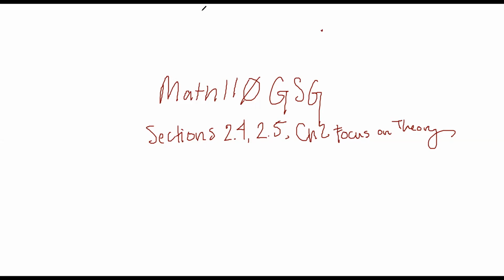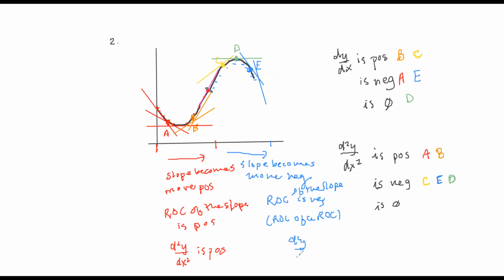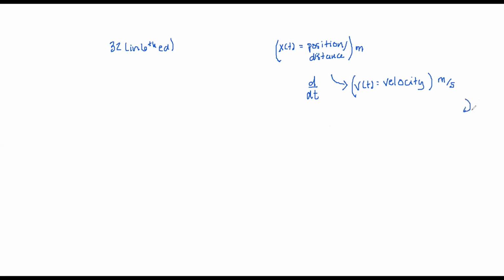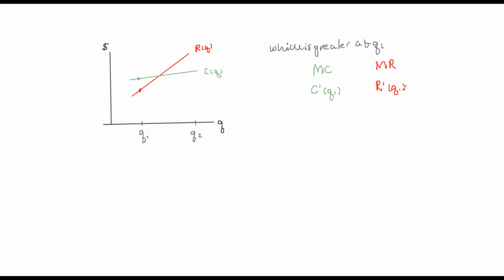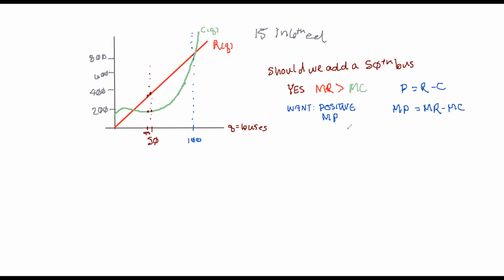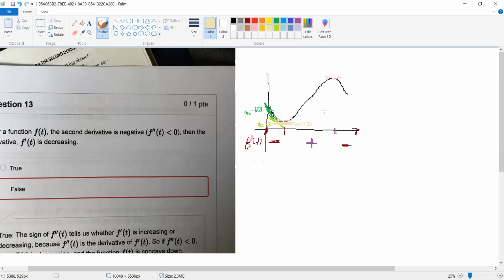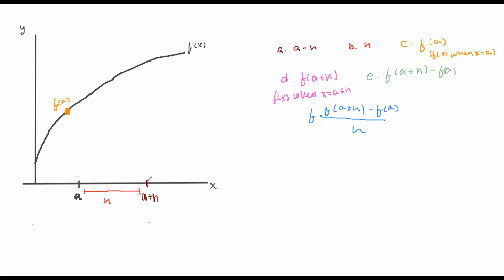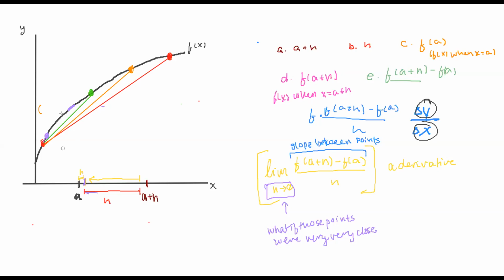MATH 110 GSG 2.4, 2.5, Ch 2 FoT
9/28 GSG